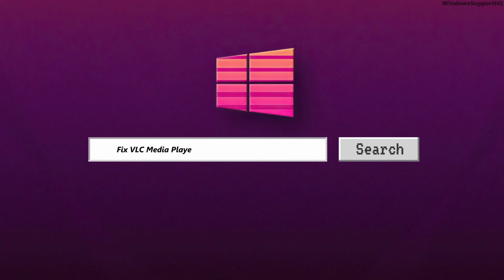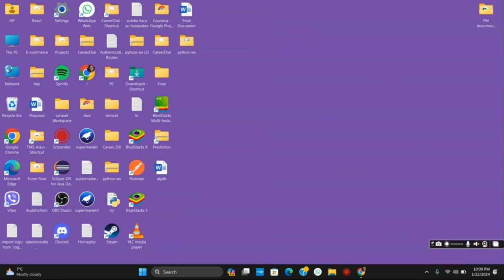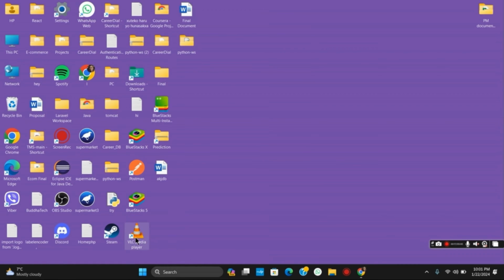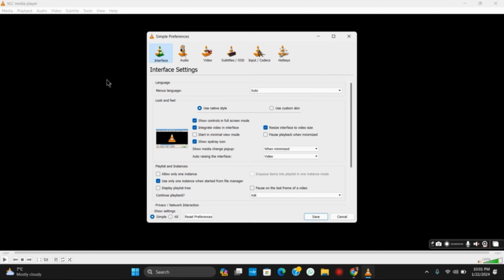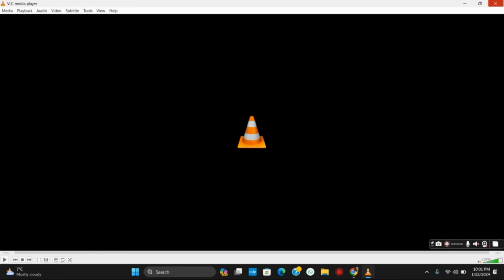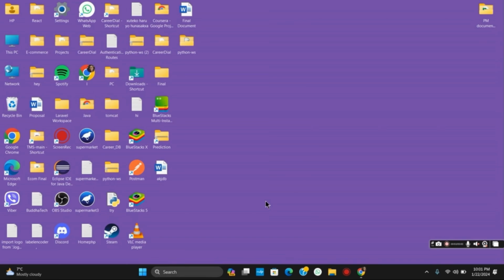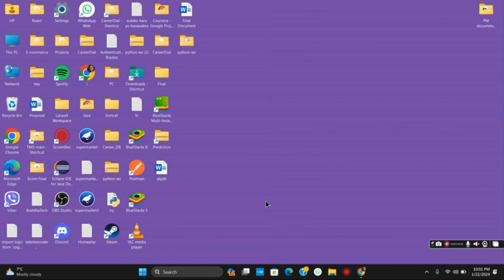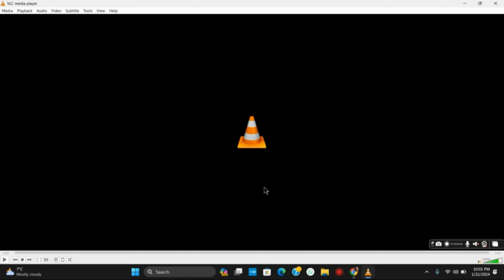FIX VLC Media Player Not Working Windows 11 [SOLVED]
Facing issues with VLC Media Player on your Windows 11? This guide provides a complete solution to troubleshoot and resolve any problems you're experiencing with VLC Media Player on Windows 11.

In this tutorial:
0:00 - Introduction
0:05 - FIX VLC Media Player Not Working Windows 11 [SOLVED]

Learn how to identify and fix common issues with VLC Media Player on Windows 11. From basic troubleshooting like reinstalling the player to advanced settings adjustments, this video ensures a smooth and functional VLC experience on your system.

Get your VLC Media Player back to optimal performance with this comprehensive fix guide!